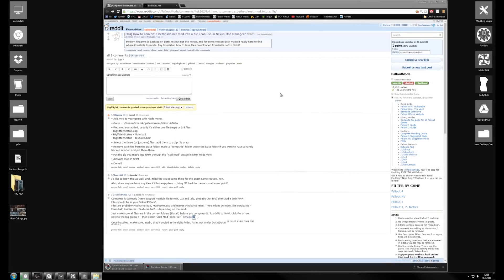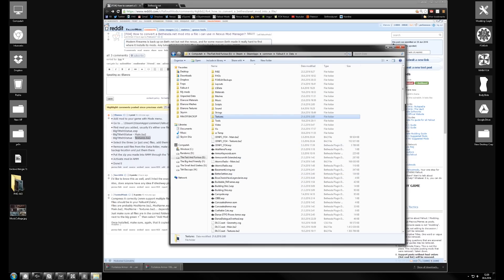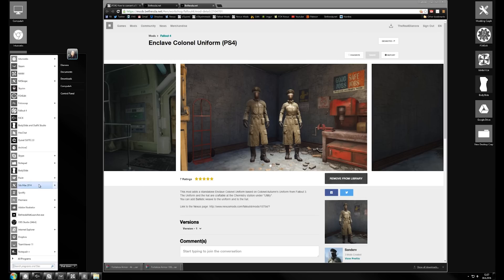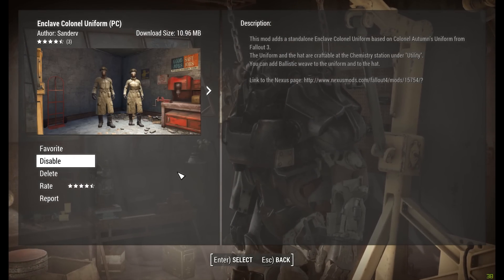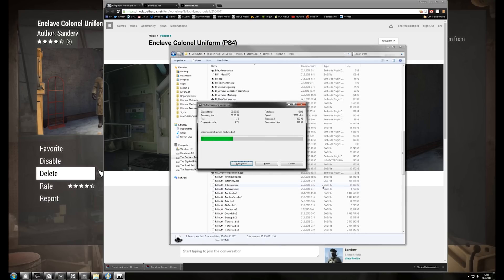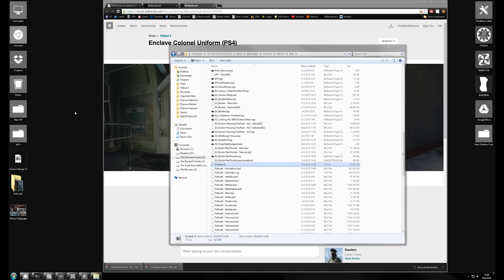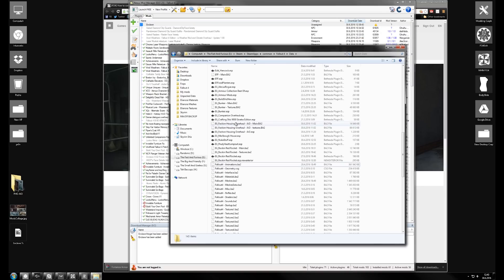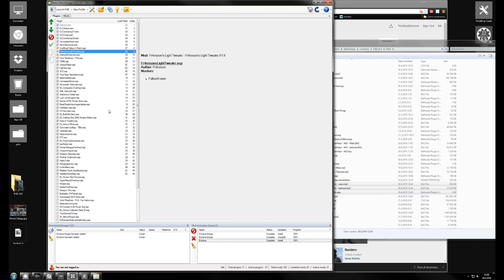Fallout 4 Modding Tutorial: How to add mods from Bethesda.net to NMM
How to take mods from Bethesda.net and add to Nexus Mod Manager